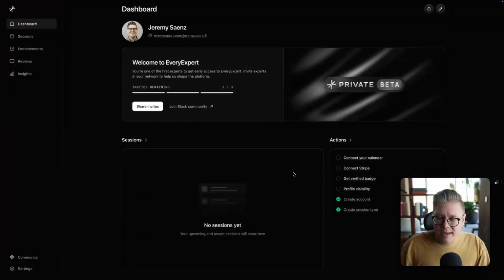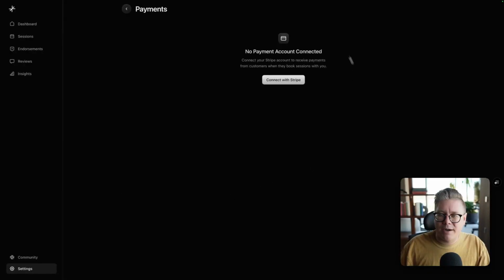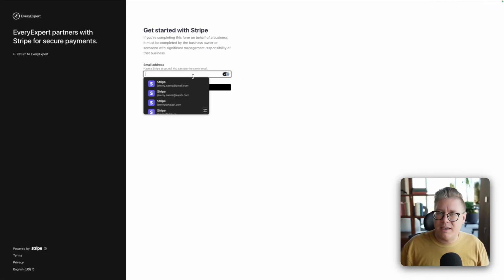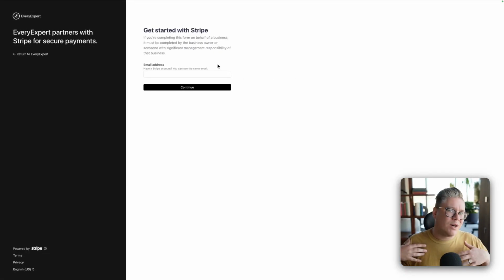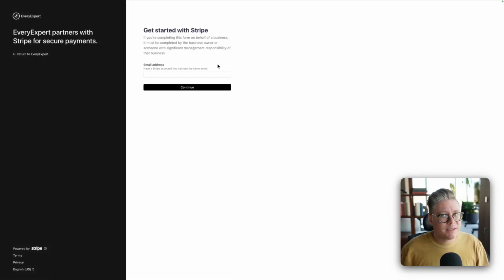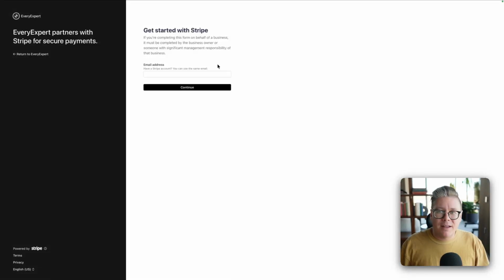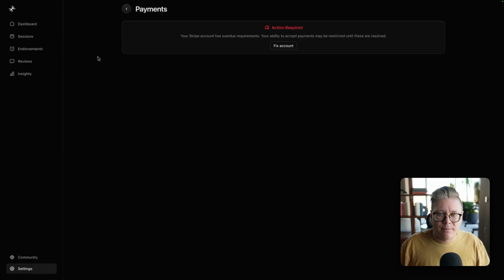How to connect Stripe on EveryExpert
A walkthrough of how to connect Stripe on EveryExpert.

When someone books you, payments go directly to your Stripe account. We built it this way on purpose so you keep ownership of your business while EveryExpert handles the scheduling and booking experience around it.

In this video, I show you:

- where to start the Stripe setup
- what the flow looks like
- what this unlocks for your profile